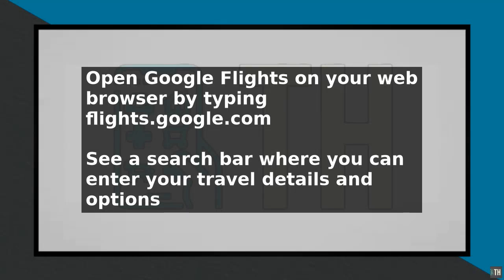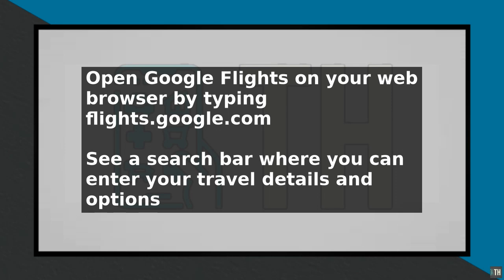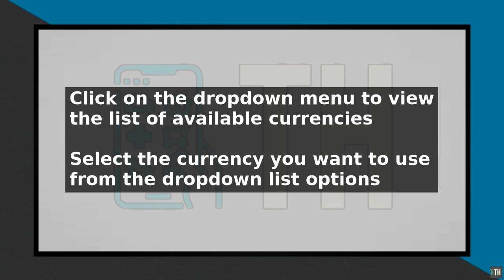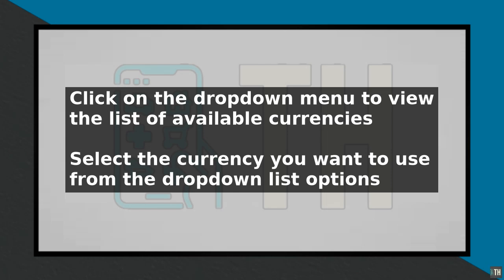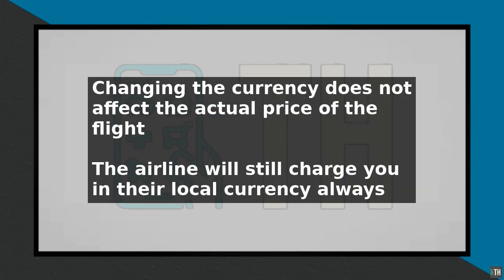How To Change Currency On Google Flights (2025)